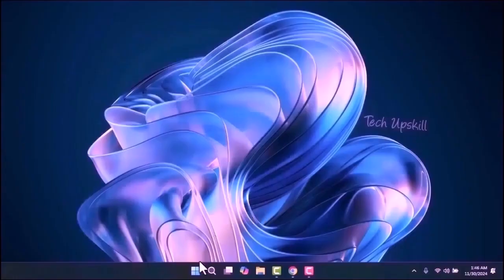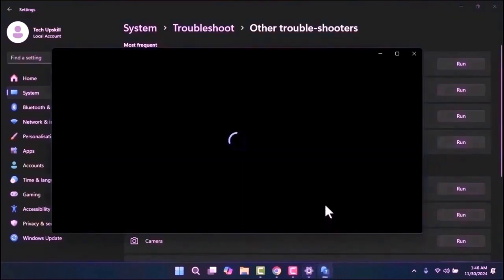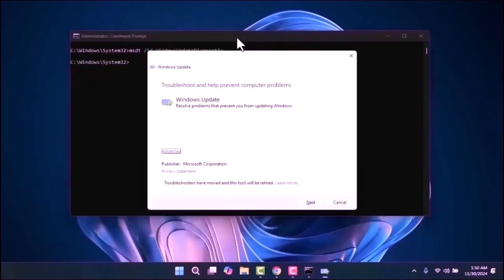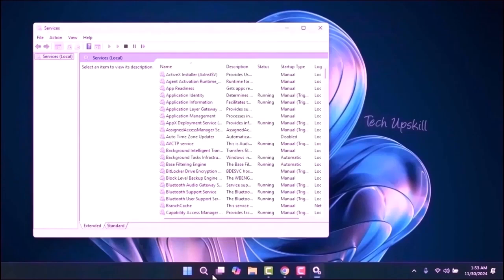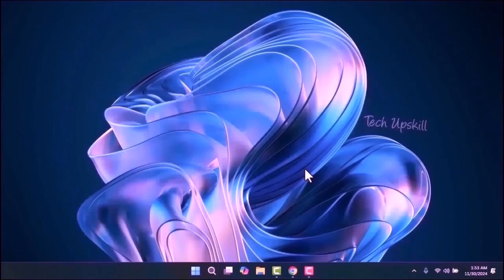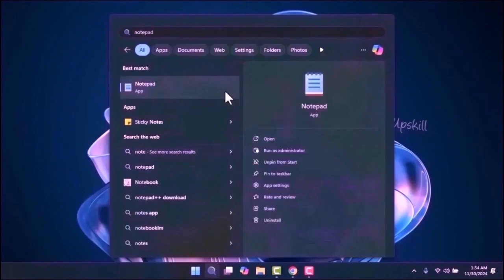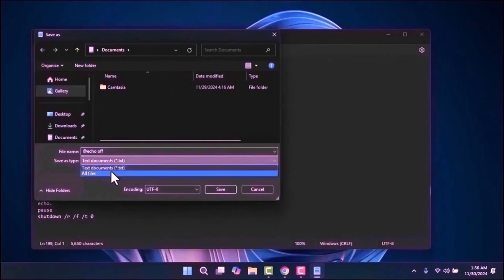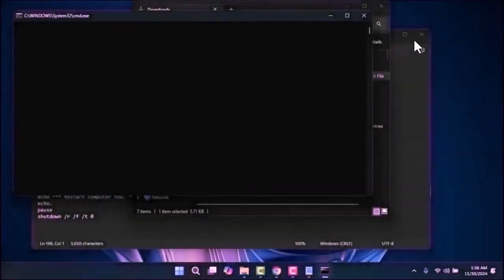✔️ Windows Update Failed KB5058499 Error Code 0x80070306 Failure ⚠️ Reddit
In this video, learn how to fix Windows Update Error Code KB5058499 installation failed issues with Windows 11 Update Not Installing Install Error KB5058499 On Windows 10 Fix Windows Update Error KB5058499

⏱️ Timestamps ⏱️
00:00 Intro
00:22 Step 1
01:19 Step 2
01:54 Step 3
02:16 Step 4